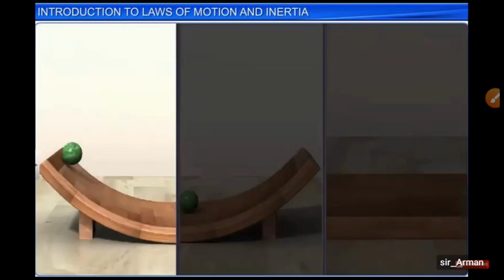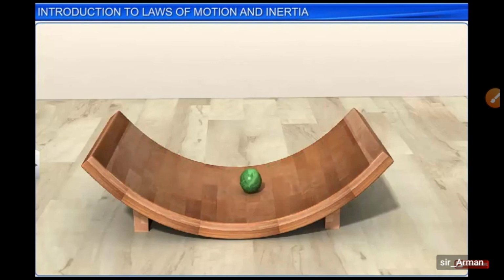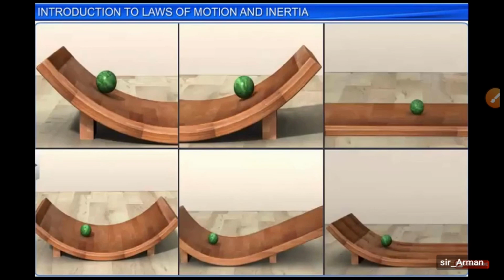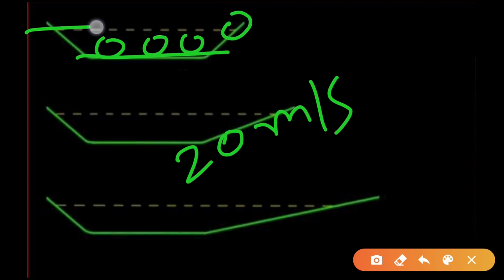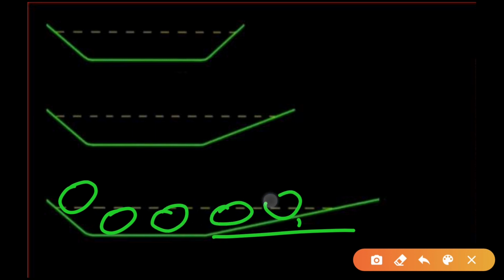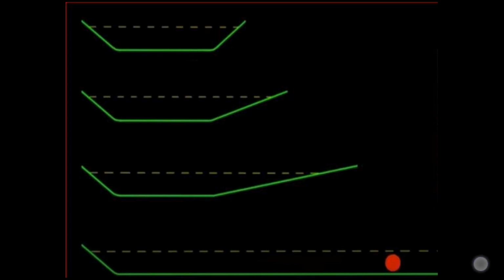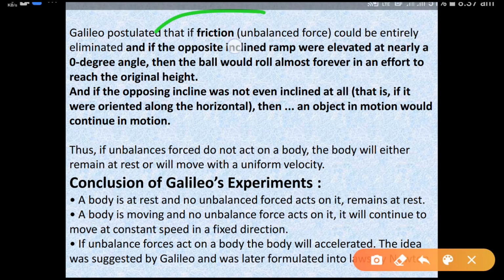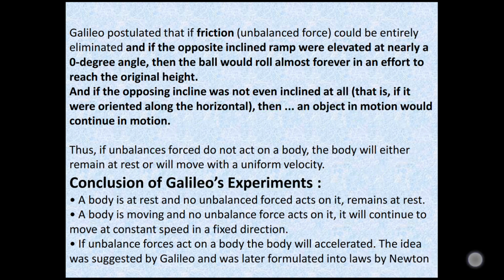Lec 3 || Class 09 || Ch 09 ||Galileo's Experiment